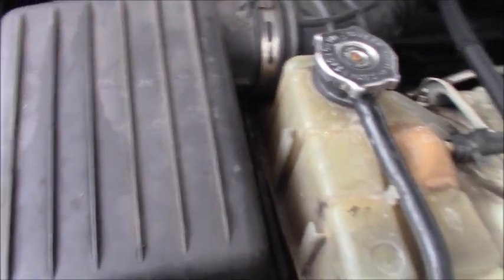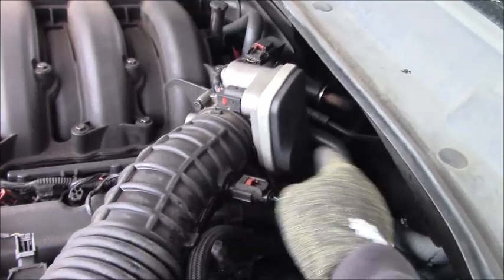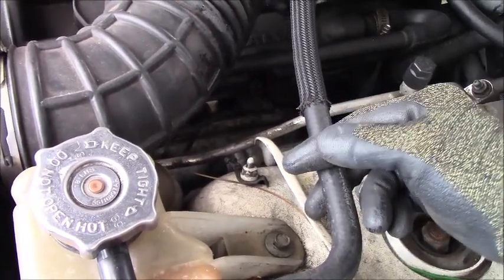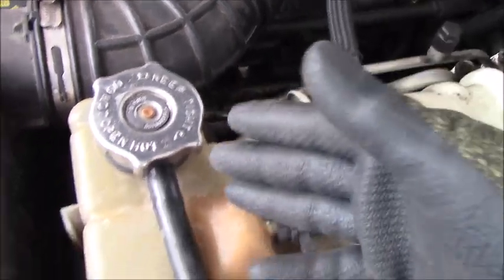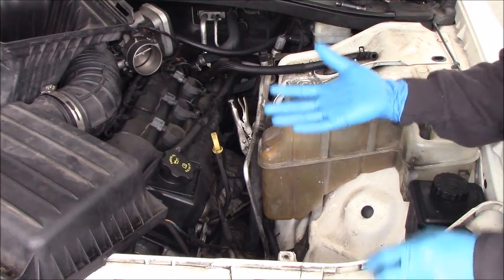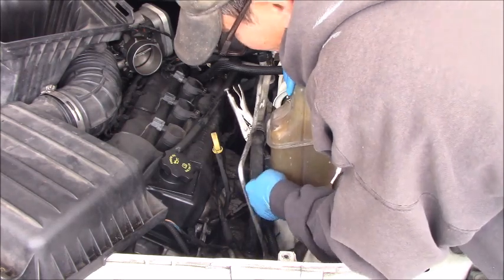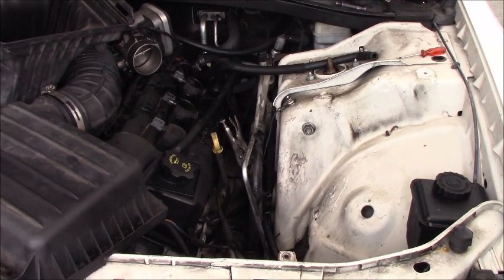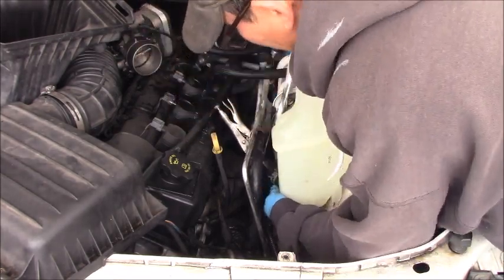Bad coolant reservoir - Replacement How- to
Chrysler 300 bad coolant reservoir
247 AutoMechanic 4U
Thanks!

Just remember, if I can do it you can do it!
Why not do it yourself!